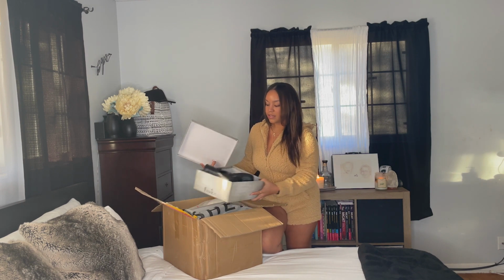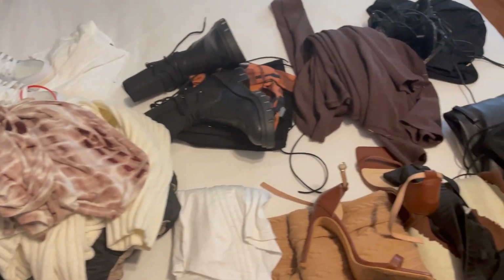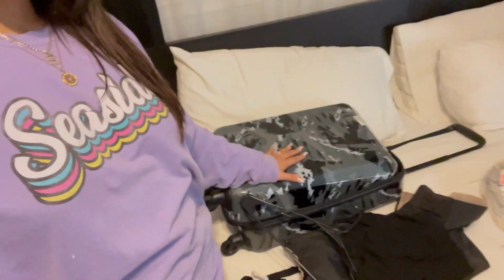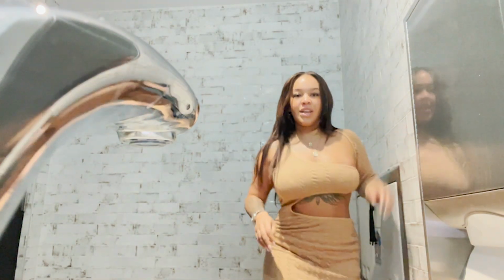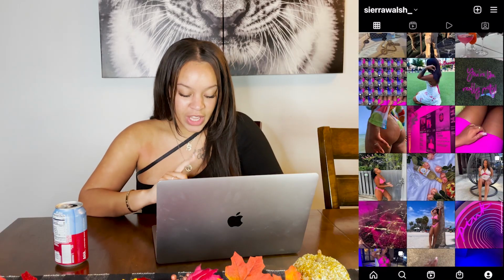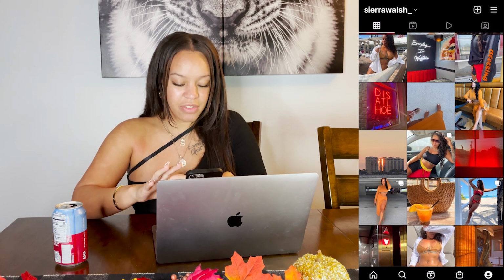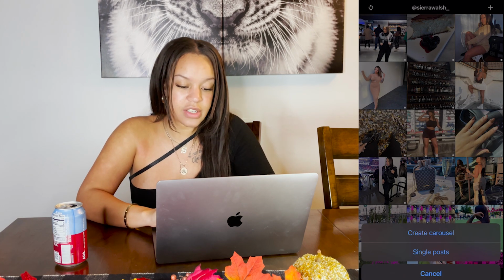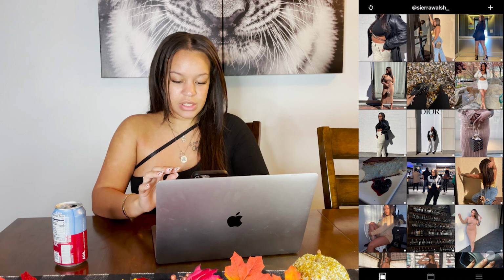TAKING PICS FOR IG AND PLANNING MY FEED | VLOG 02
HEY LOVELY’s! Todays vlog is all the ins and outs of taking pictures for Instagram as an influencer and how I plan my feed when it’s all said and done and ready to go live!! I tried to go as in depth as possible with exactly what I do. It’s not super easy as anyone would think, it’s a lot of behind the scene especially work, researching outfits and more! Hope you all enjoyed the video and thank you all for tuning in 🤍 xoxoxoxo

Name: Sierraaaaaa this beat is...
Age: 25
Birthday: June 9th - GEMINI
Ethnicity: mixture of everything 😂
Hometown: Brooksville, FL
Where am I now: Atlanta, GA
Favorite food: hmmmm, Taco Bell or pickles 🌮🥒
Hobby? Anything outside or in the water

Just a little reminder for all of my beautiful subscribers ( WELCOME BACK!! ) and so those that are also new to my channel ( HELLLOOOO! ) I want to thank YOU for getting me this far already. Each and everyone of you are helping US grow! The content that I will provide on this channel is basically lifestyle, how-to hacks, self-care and self-love, fashion, informative, beauty. so if any of this interests make sure you subscribe to my channel and stay tuned in every Sunday for a new video!! Please let me know if there is anything you would like to see from me next!!! 💜

LETS COLLAB!!